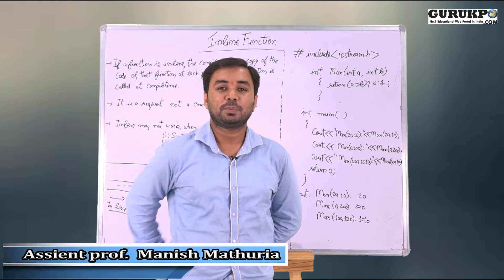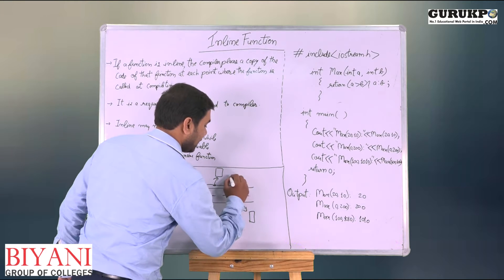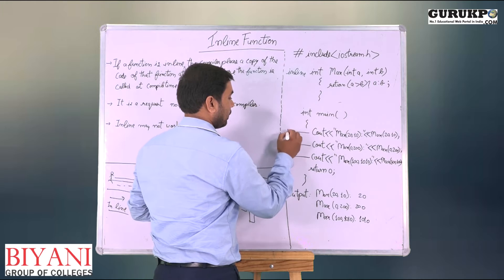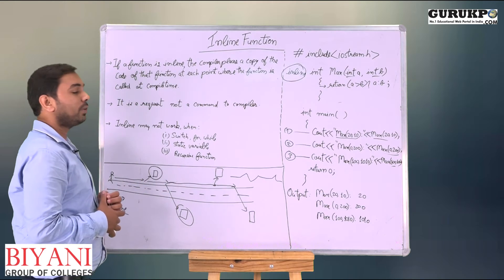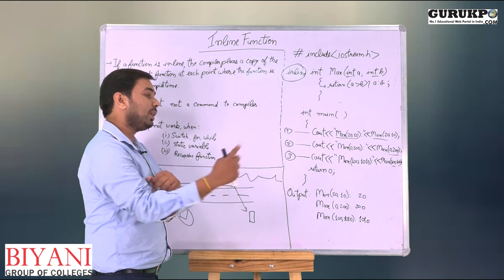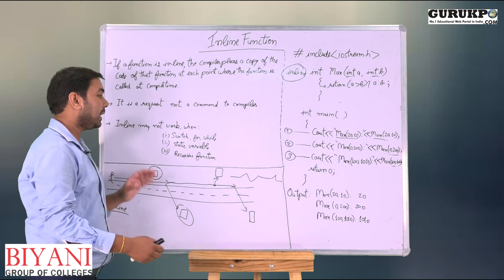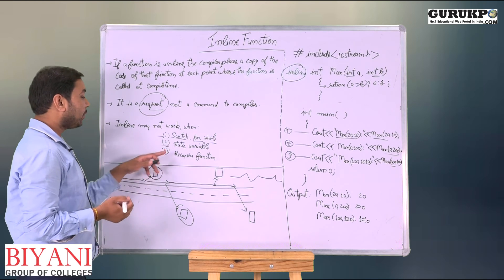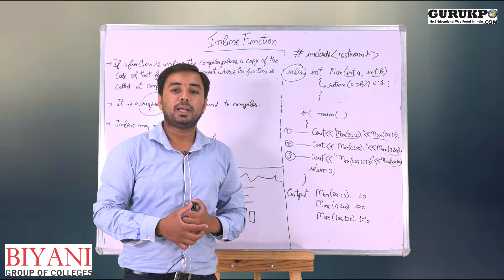Object oriented Programming using C++ | Manish Mathuria | Inline Function | Disadvantages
Object oriented Programming using C++  with Manish Mathuria | Inline Function | Disadvantages
Gurukpo.com is the fastest growing educational web portal where all kind of academic information/notes are available for free of cost.

This video lecture is delivered by Manish Mathuria, Assistant Professor in Biyani Group of Colleges, Jaipur.